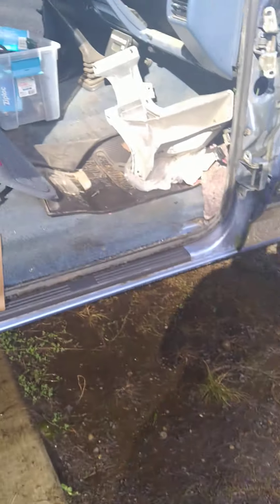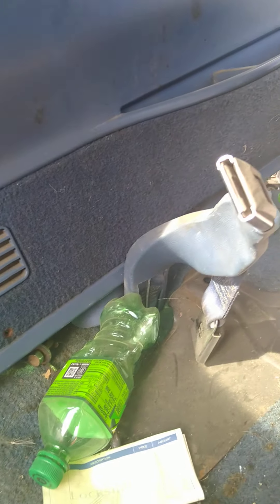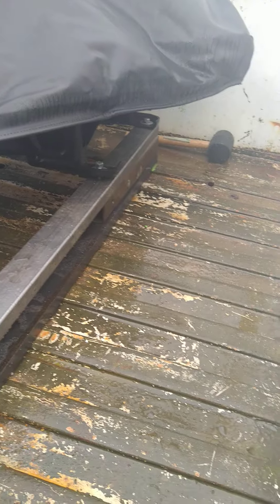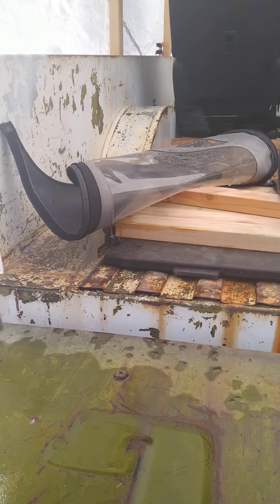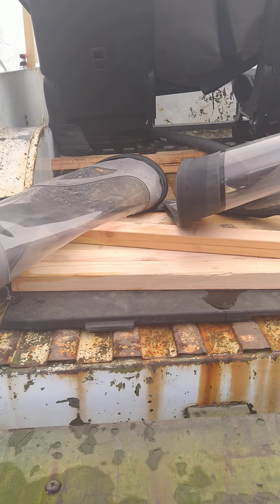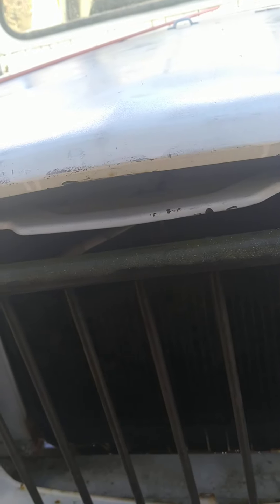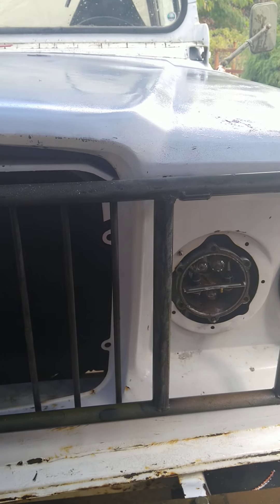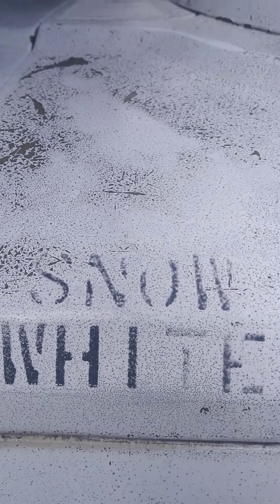Jeep M-715 second top update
working on the second top and wanted to show where it's. also show where I am at on the rear seats. I am using a explorer seats. I am also got the front seats installed and you can see that.